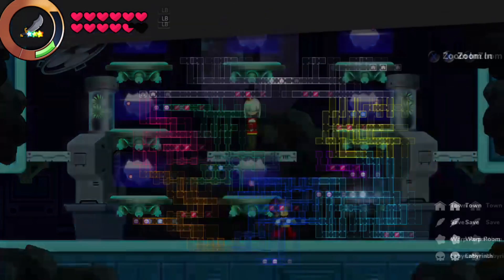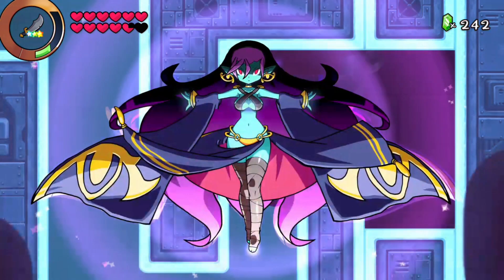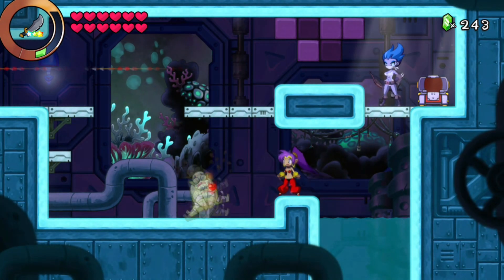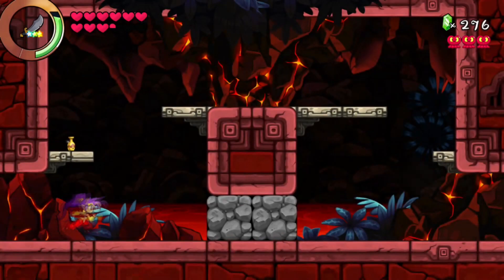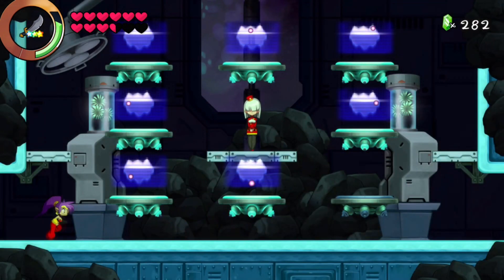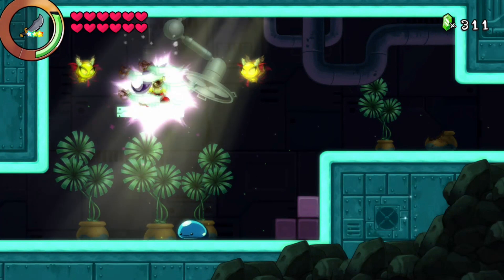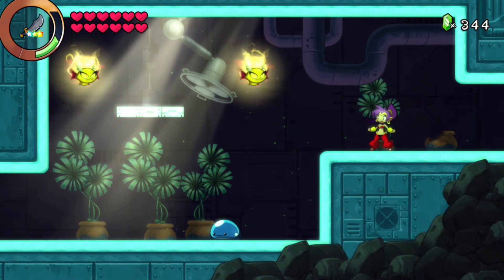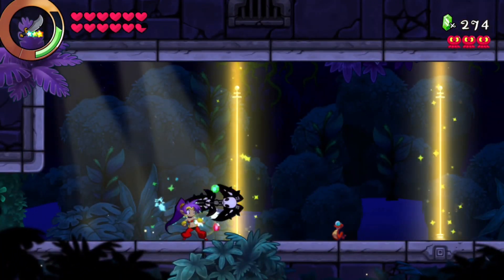Shantae And The Seven Sirens - All Miscellaneous Achievements/Trophies (Guide)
A guide for all Miscellaneous achievements in Shantae and the Seven Sirens